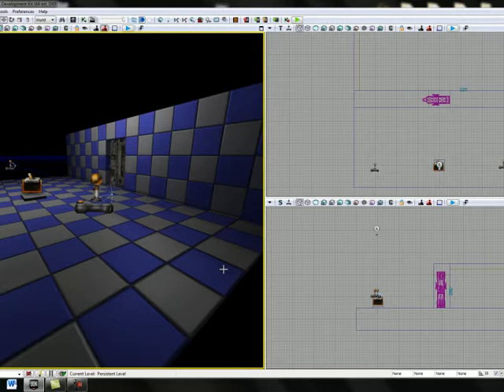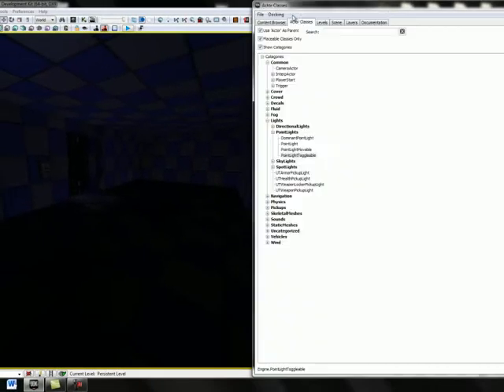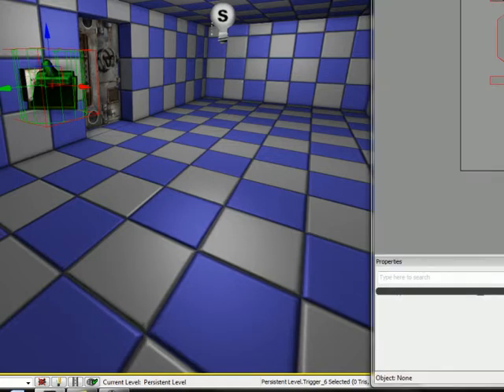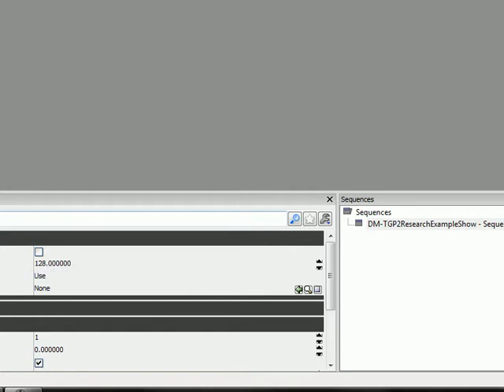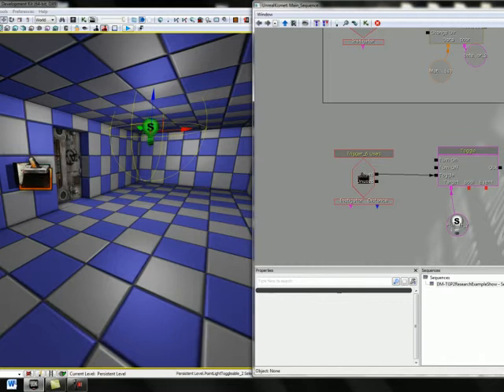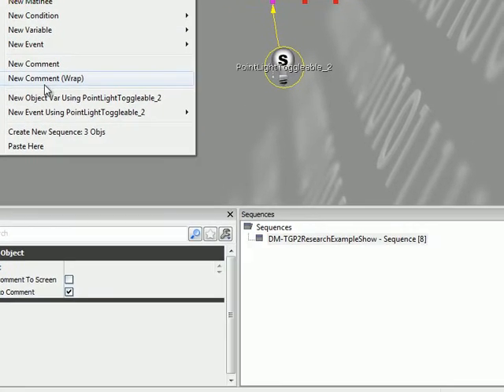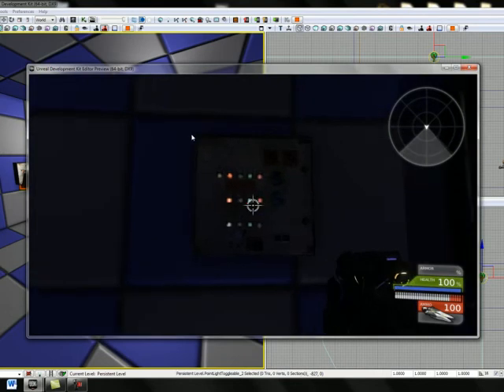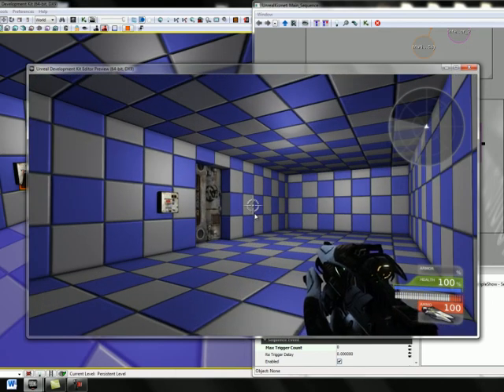Kismet Tutorial - Light Switch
Author: ChihHan Yu
Guildhall SMU C18

The tutorial is for basic kismet in UDK.
This example teaches users how to create a light switch by kismet.